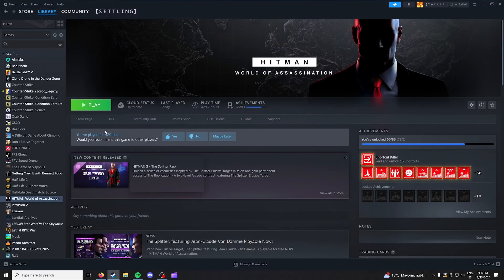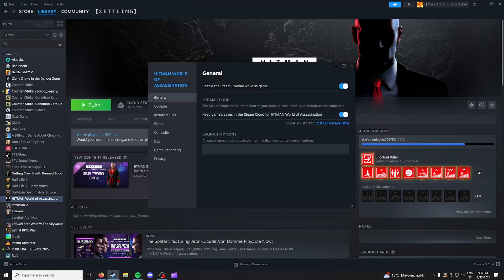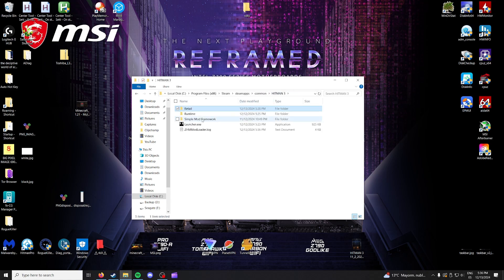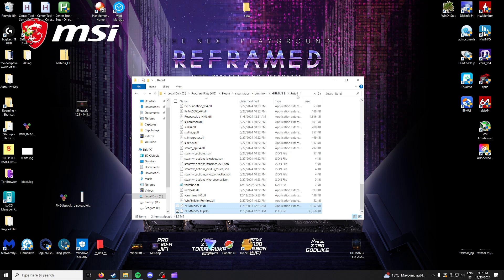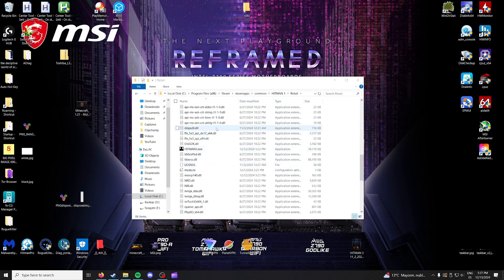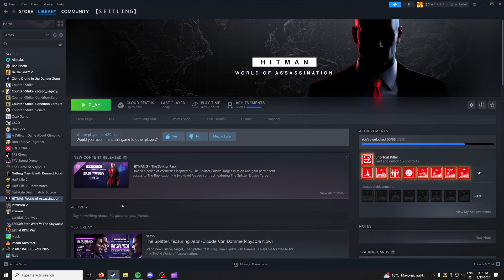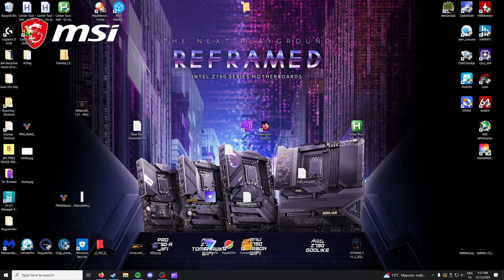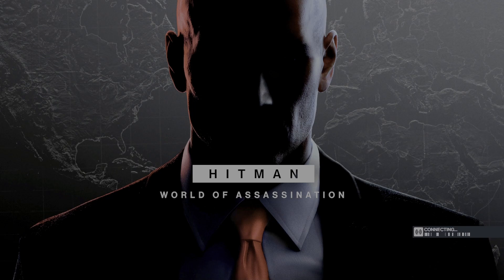How to fix Hitman (after The Splitter update)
Hey guys, in this video I show how to fix a very specific bug where mods break Hitman after updating to the new "The Splitter" update. Keep in mind this will not fix all issues but will fix this one if you have installed mods in the past, I hope it helps!